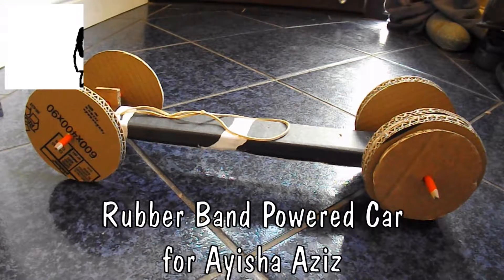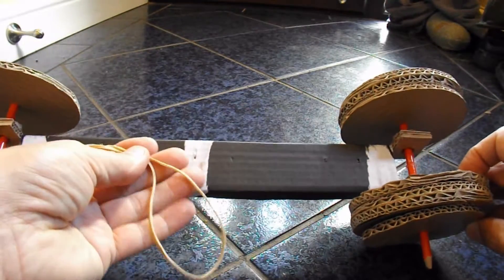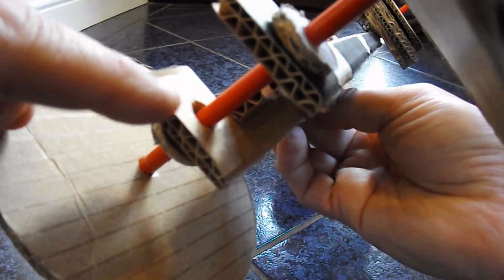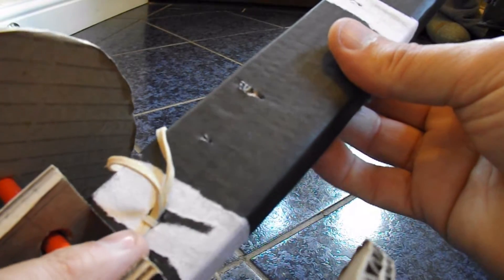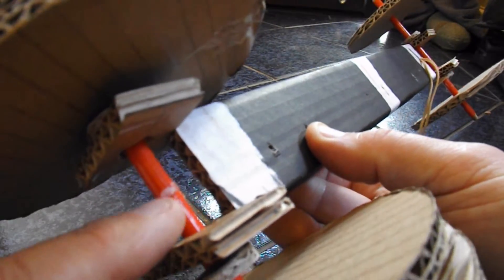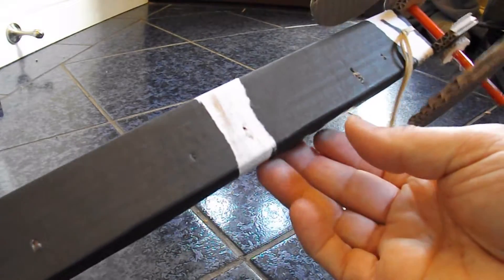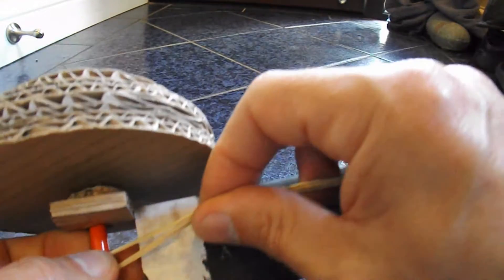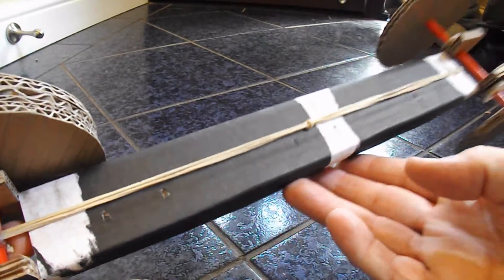Rubber Band Powered Car for Ayisha Aziz Version #2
Apparently paperclips were not allowed so I have a new design based on one of my older cars. This time it is just cardboard, pencils, rubber band, contact adhesive and a tiny bit of hot glue.

It runs the length of my kitchen and hallway so that is about 9 metres and looking at the time stamp on the video I think it takes about 6 or 7 seconds so still a little slow but I am sure you could put a few more turns when you wind it up or adjust the size of the wheels to change the performance.

Ayisha Aziz asked "Hi I have a physics project that requires us to make a rubberband powered car that can only be made from cardboard, paperclips, and one straw (that is optional). The car has to go 10 meters with a speed of 2m/s please help me asap I need this done asap". You will see my car does not go 10 metres and goes about 1m/s but I am confident that with further work it could do much better.
I would suggest trying different sized wheels to see if larger or smaller is better.

1.The vehicle must be powered by only one no. 64 rubber band.
2. The rubber band may be modified/cut in any way desired.
3. The rubber band must be contained on the car itself. No slingshots allowed.
4. The energy of the rubber band must be delivered to one of the axles of the car. No propellers.
5. No toy car parts may be used – the only acceptable materials are cardboard, paper, tape, glue,one plastic straw (or pieces thereof) and two pencils or similar wood pieces for the axles. Paint
may be used for decoration.
6. The car must have a minimum of 3 wheels. No maximum limit to wheels.
7. The testing and contest will be held outside on a concrete surface. The whole car must be behind the
start line.

Main components
Cardboard chassis 400mm x 100mm folded 25x50x25
Cardboard discs for wheels similar size to CDs
2 pencils
#64 rubber band
Hot Glue
Contact Adhesive

Main Tools
Hot Glue Gun
Very sharp utility knife
Compass to draw circles